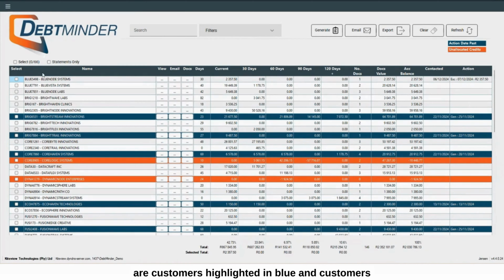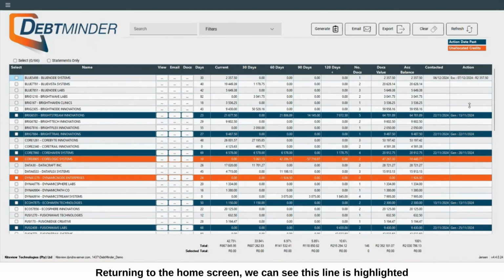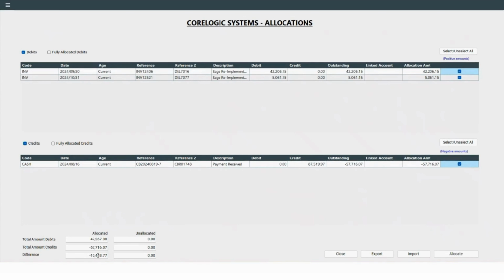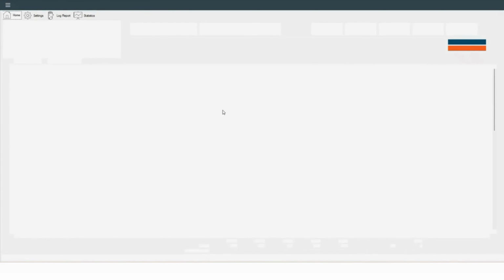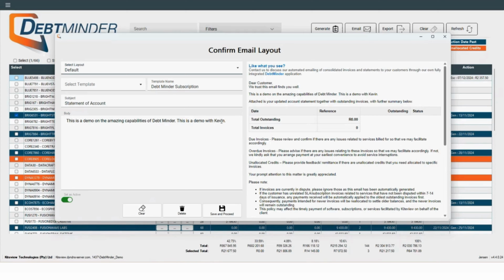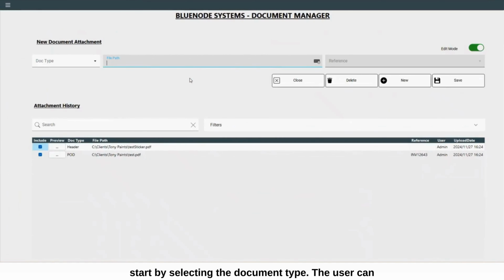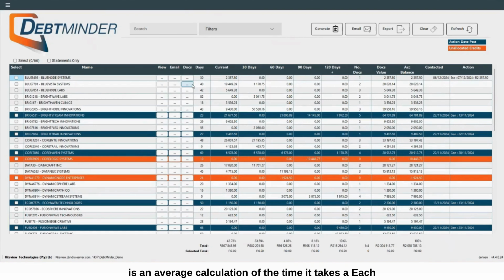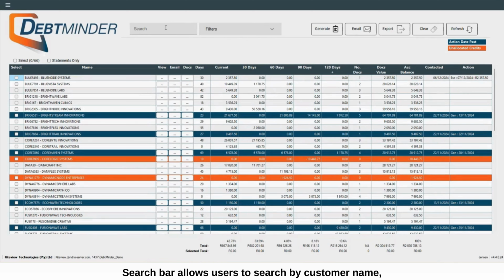DebtMinder Demo in English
Welcome to DebtMinder Demo in English.

DebtMinder is a fully integrated solution offering the following.

• Bulk statement and invoice emailing function where you can quickly and effectively attach all outstanding invoices and statement of account to a single email to all your customers in one single run.
• Manage and track your debtors feedback i.e. Promise to Pay and all related feedback actions.
• Identify unallocated accounts so that you can quick reconcile and keep your records up to date.
• Full age analysis overview with Debtors Days.
• Attach POD’s or alternative documents to outstanding invoices which then attach via bulk email runs.